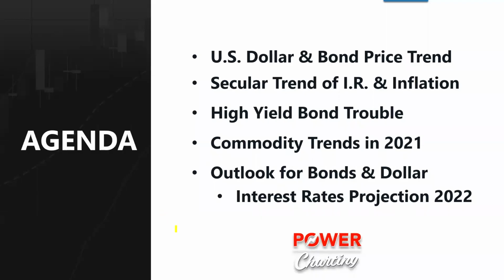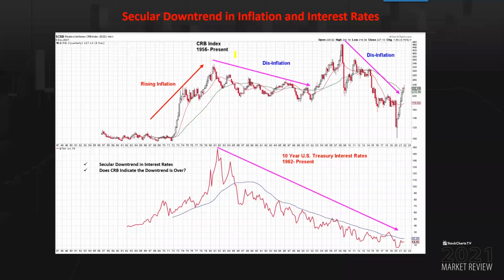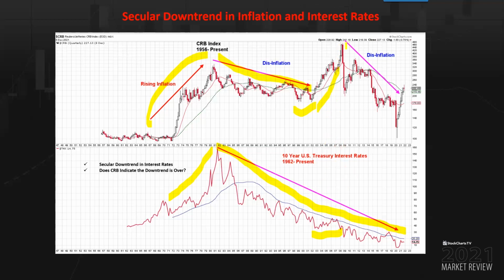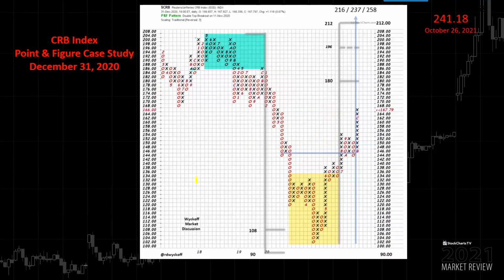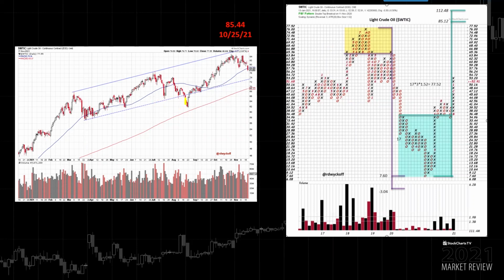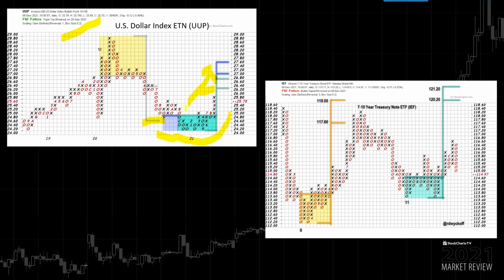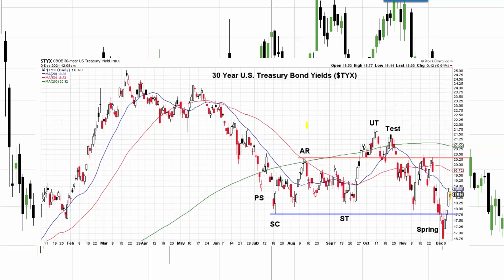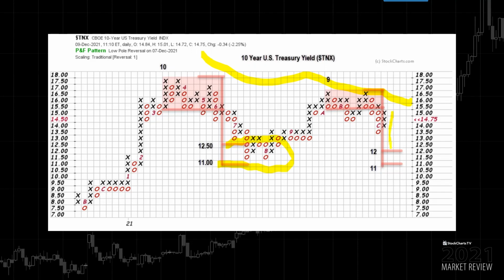Commodity Trends vs. Bond Trands | Bruce Fraser | 2021 Influential Events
Many commodity markets were in dynamic uptrends for most of 2021. This put pressure on, and contributed to, the upward acceleration of the Consumer Price Index (C.P.I.) during the year. Traditionally rising inflation trends go hand in hand with falling bond prices (rising interest rates). The Commodity Research Bureau Index ($CRB) has slowed its torrid upward pace late in the year. Will this take some of the pressure off interest rates to rise as 2022 begins?

00:00 - Intro and Agenda
01:36 - 20-Year Treasury Bond Index (TLT), U.S. Dollar Index Fund (UUP)
02:47 - Secular Downtrend in Inflation and Interest Rates